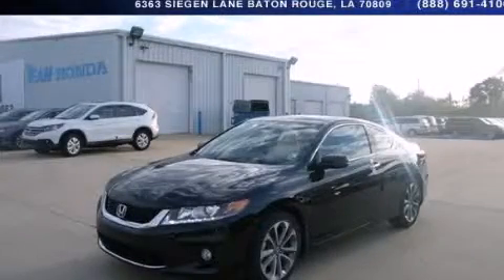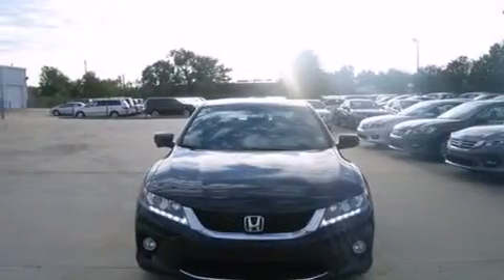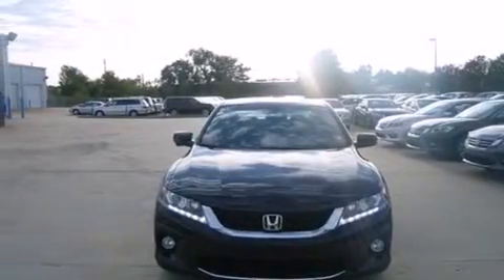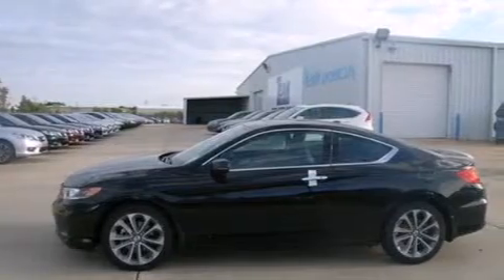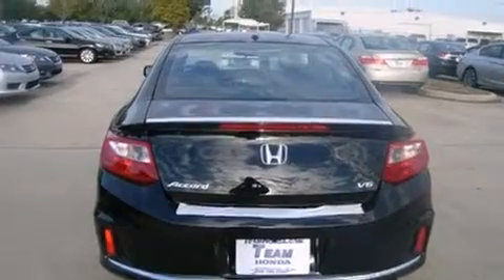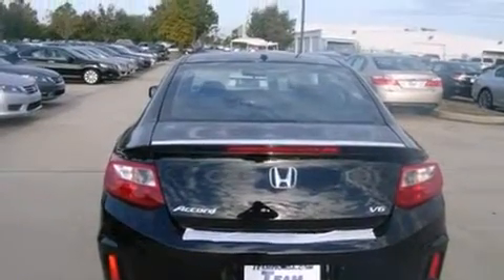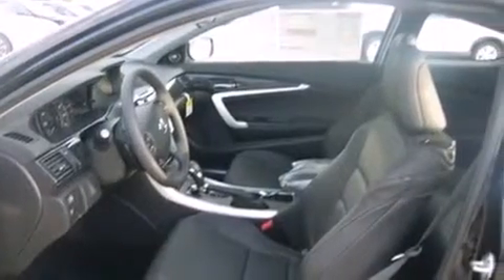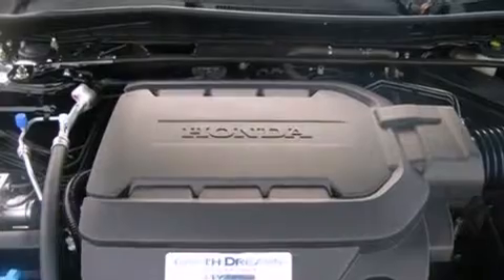2014 Honda Accord New Orleans LA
Year : 2014
 Make : Honda
 Model : Accord
 Engine : 3.5L V6
 Trans . : Automatic
 Exterior : Crystal Black Pearl
 Miles : 1

 Stock : 140070